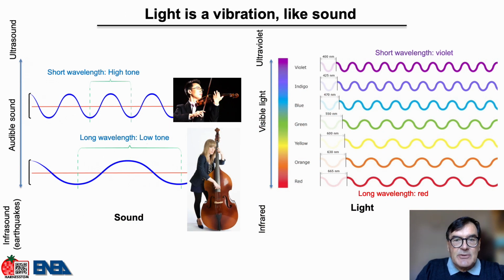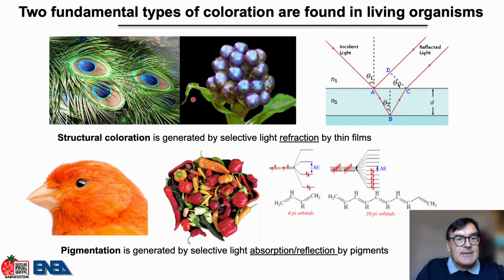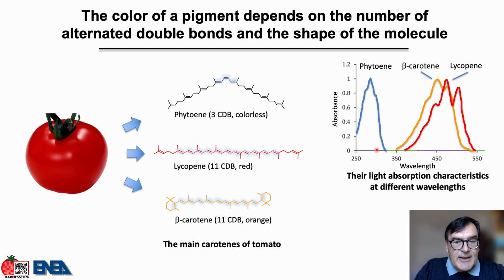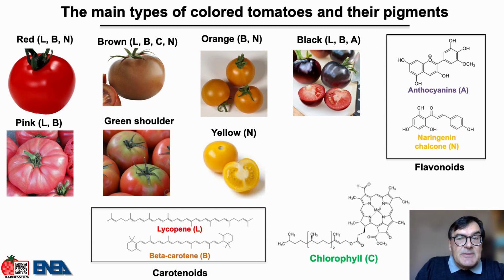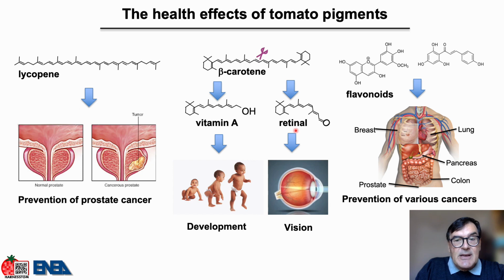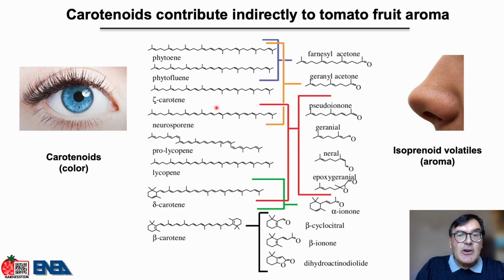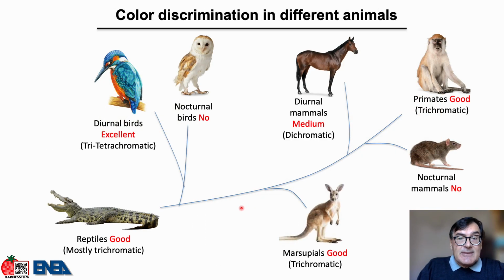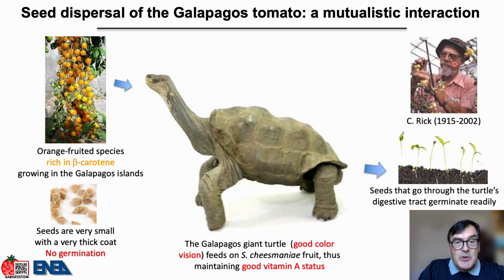What makes tomatoes colorful? (G. Giuliano, res. director, ENEA)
This video describes, in plain language, what is color; what are the different tomato fruit colors and their chemical basis; how do the different tomato pigments contribute to flavor and to our health; and how wild tomatoes use color as a signal for their mutualistic interactions with other species.